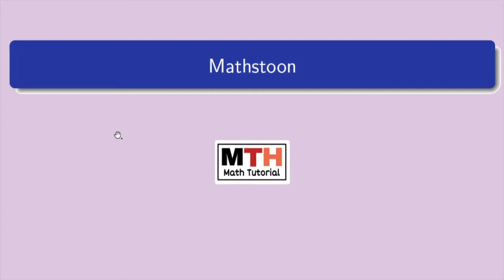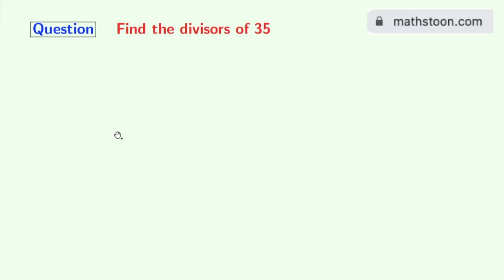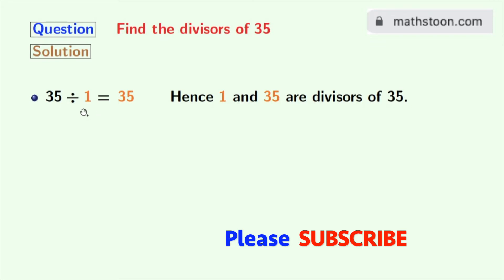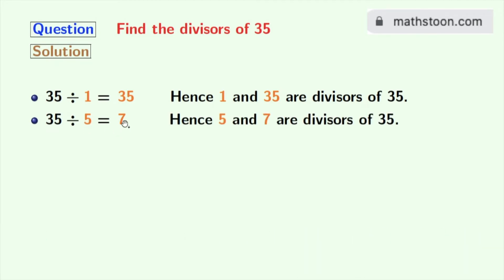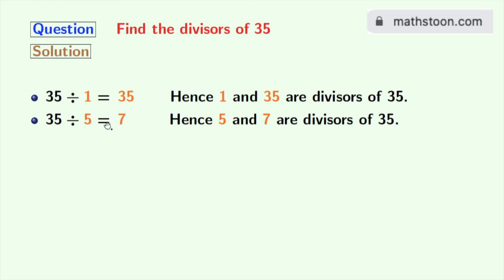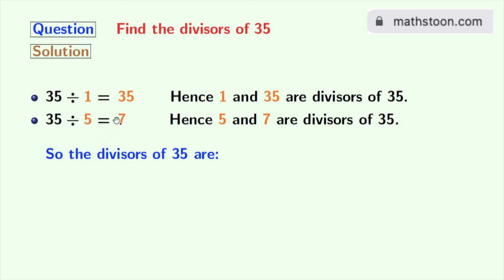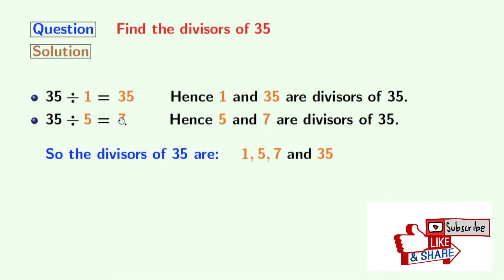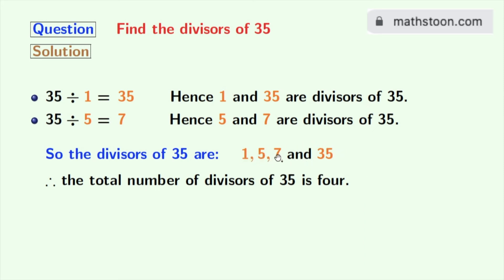Divisors of 35 | Divisor of 35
In this video, we will find the divisors of 35 in a very easy way.

Question: What are the divisors of 35?
Answer: The divisors of 35 are 1, 5, 7, and 35.
So the total number of divisors of 35 is four.

We post videos daily on youtube